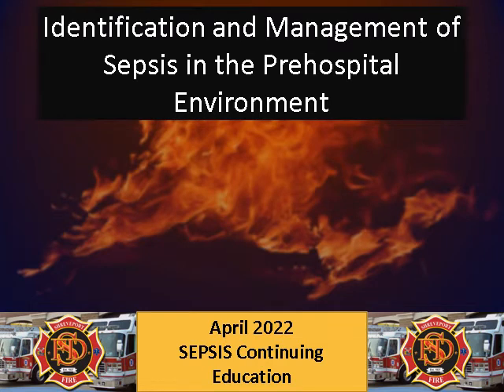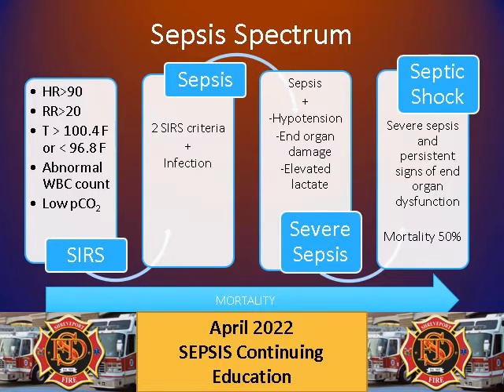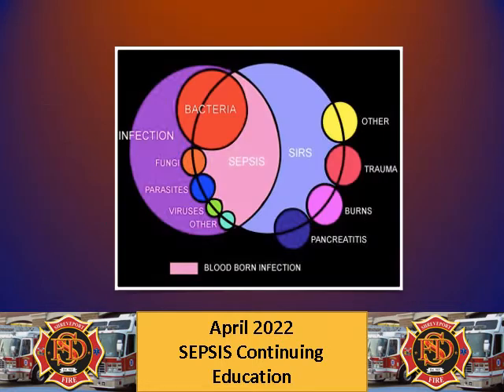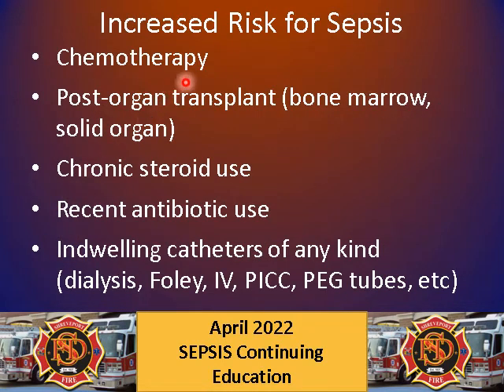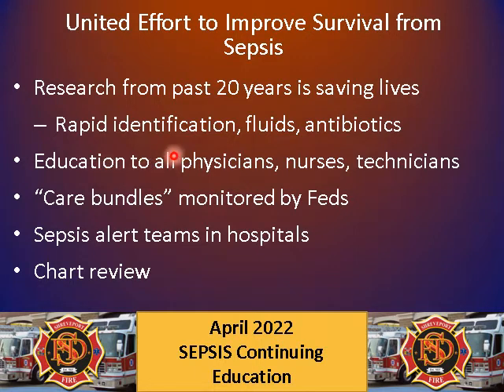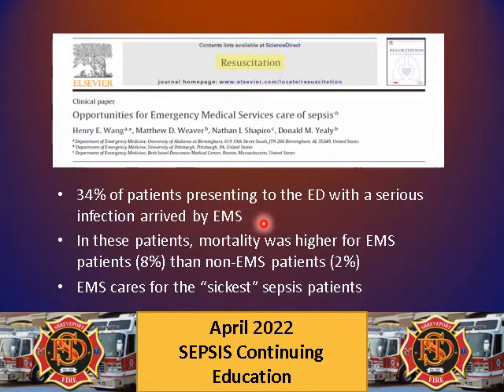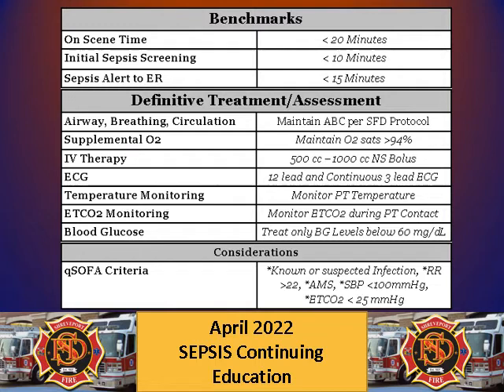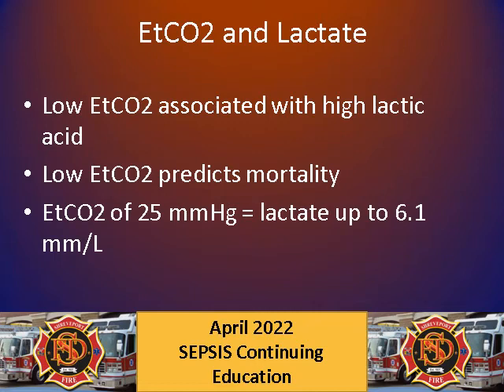SFD Sepsis April 2022